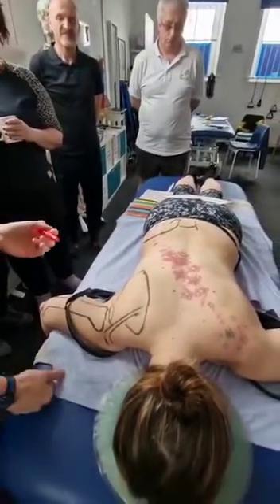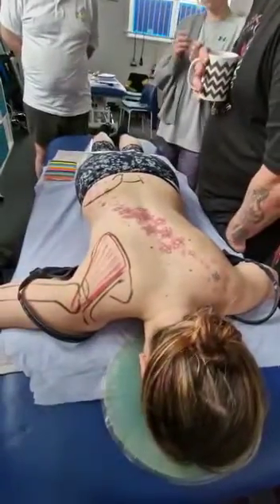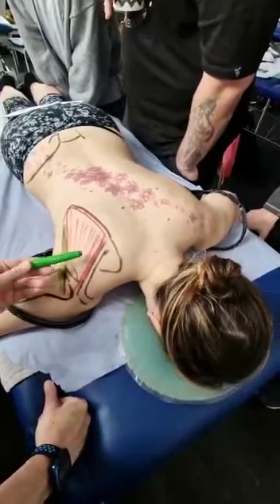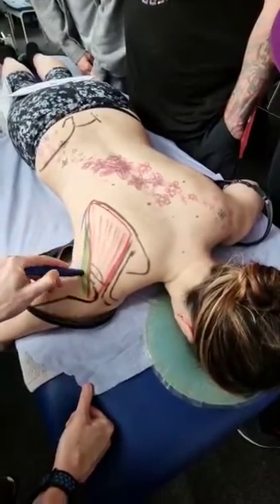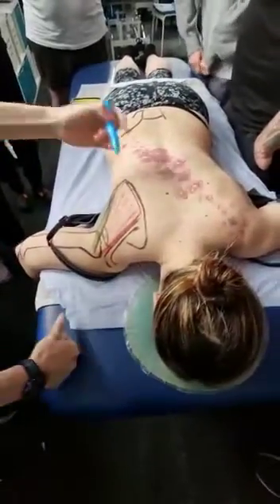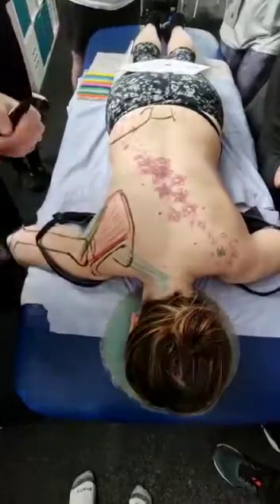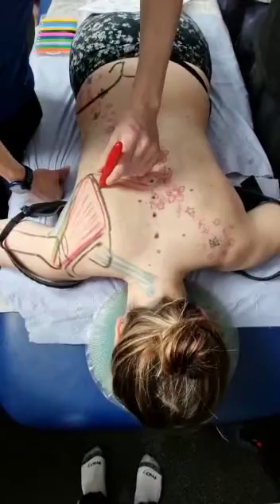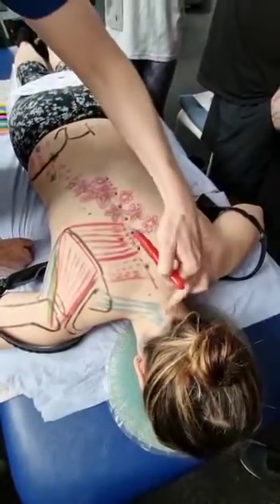Muscles of the Upper Back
Level 4 VTCT Sports Massage Course - muscles of the upper back: infraspinatus, teres minor & major, lavatory scapular, rhomboids